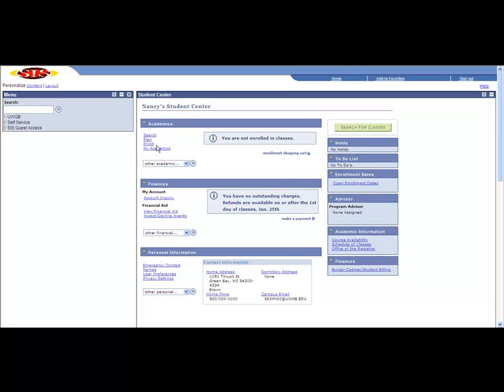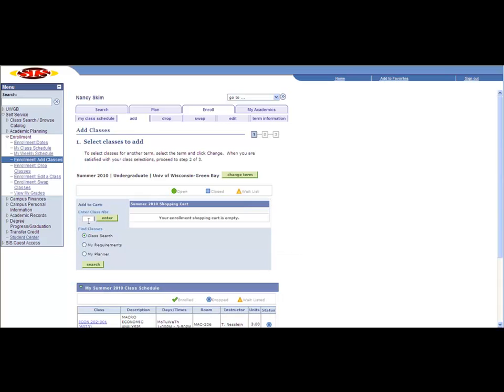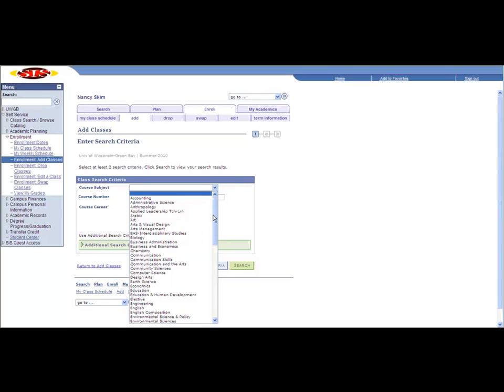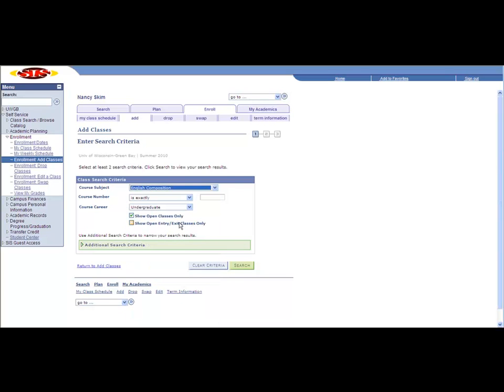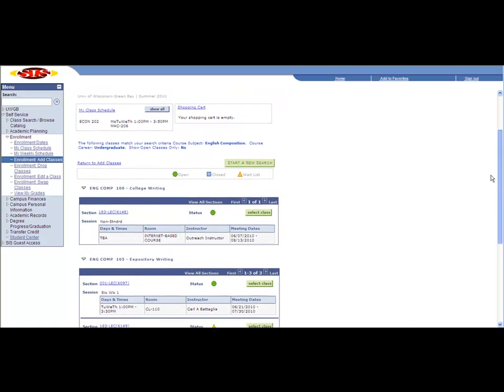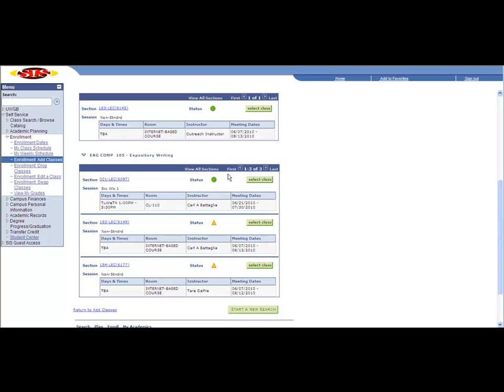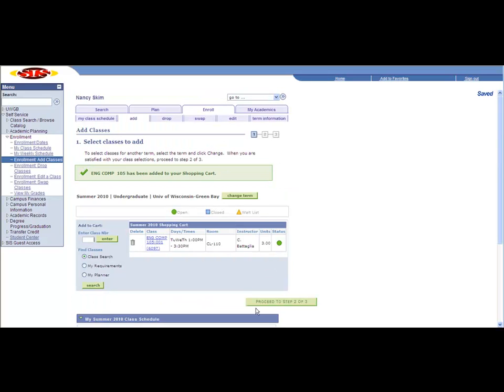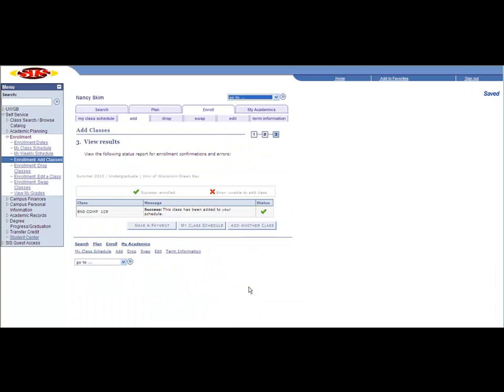How to Add a Course (SIS at UW-Green Bay)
Using SIS to add a course at UWGB.